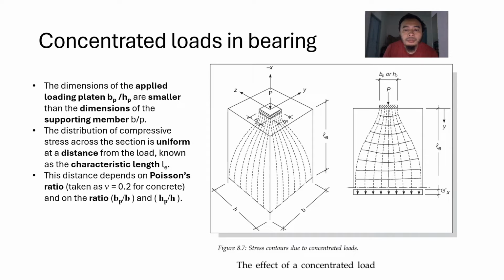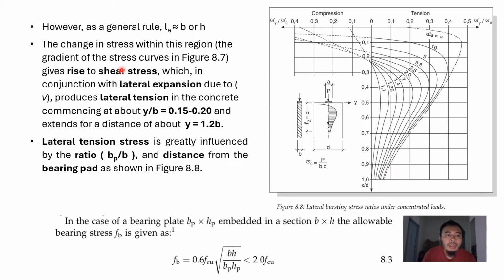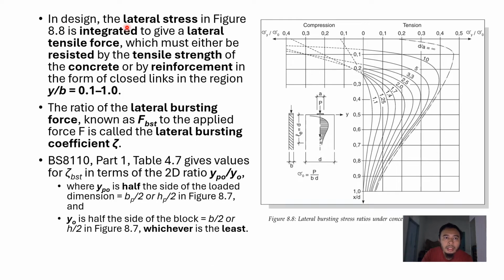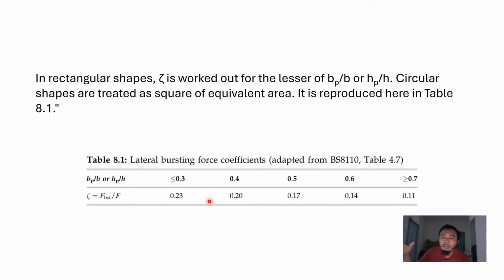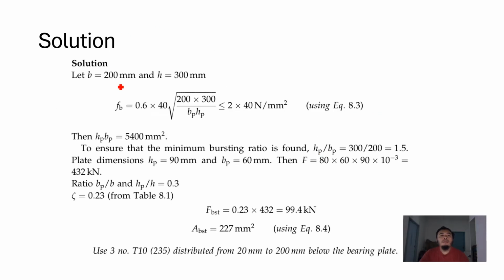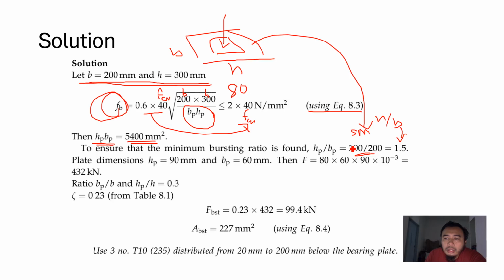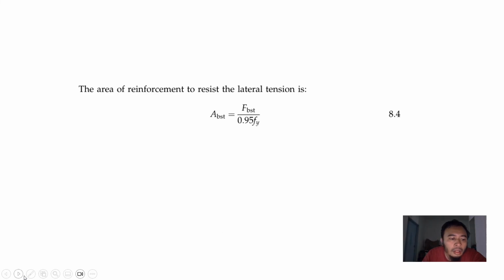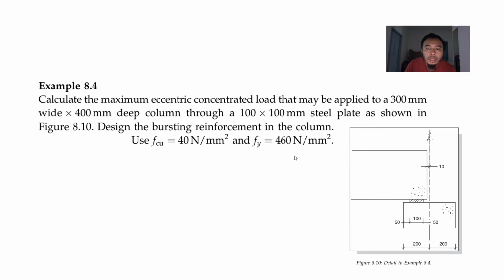Joint Example 2